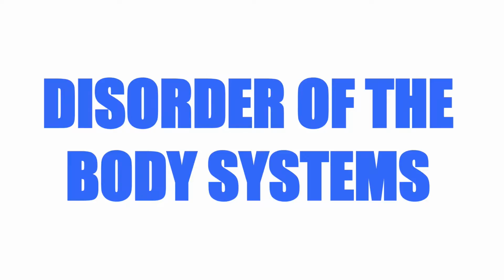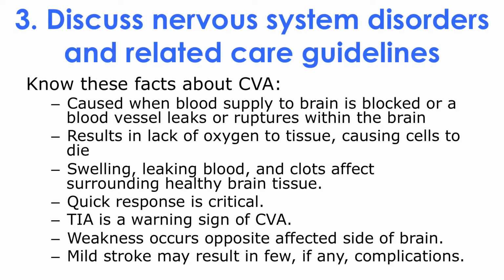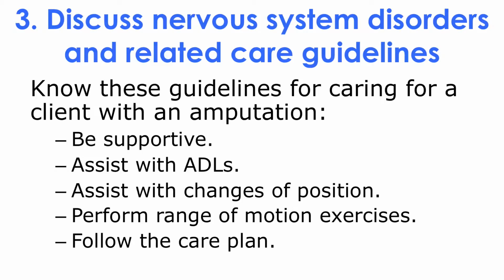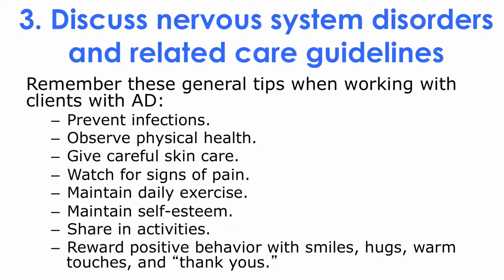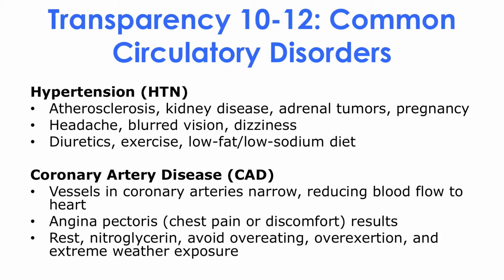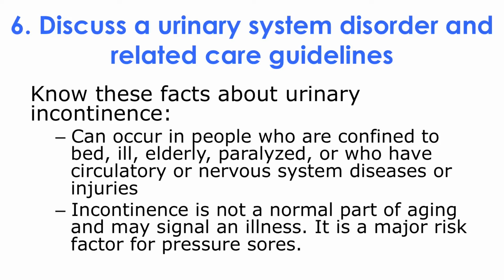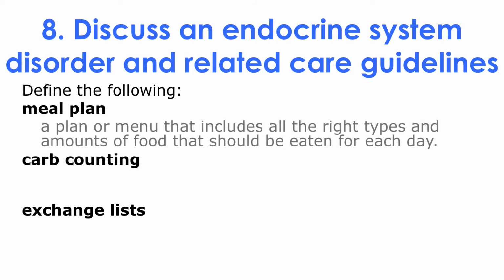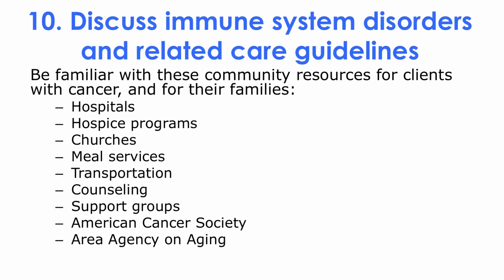Caregiver Certification Program Part 5